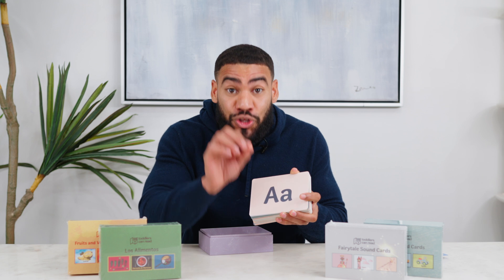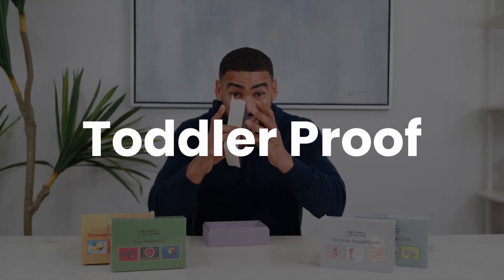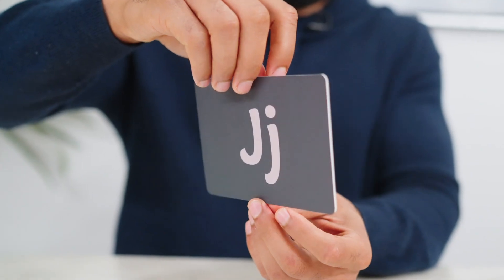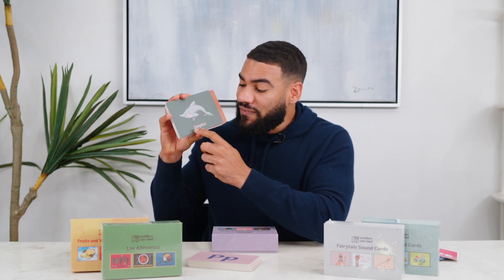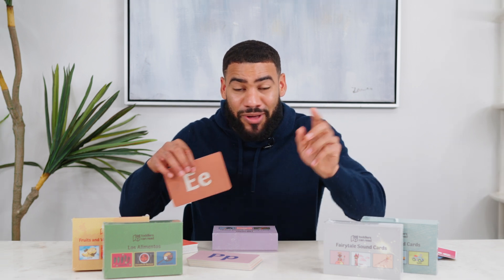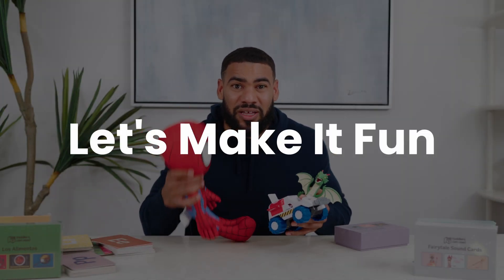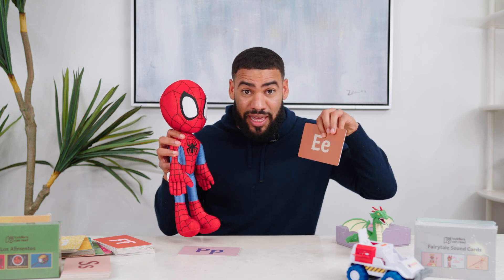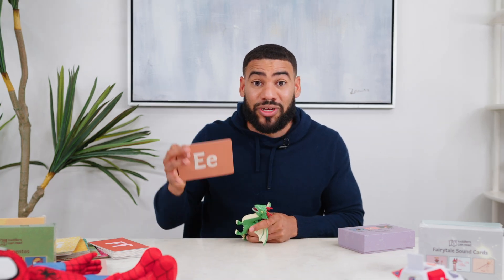The Best Flashcards For Toddlers!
I am obsessed with quality products for teaching children to read and I break down the reasons my phonics flashcards are the best in this video.

I wrote about the best phonics flashcards (and how to make them at home yourself) on my blog- check it out!

HOW I CAN SUPPORT YOU

Video Timestamps:
00:00 Intro
01:04 Toddler Proof
01:34 Big Letters
01:53 Letter Only
02:38 Picture Matches Sound
03:29 Uppercase & Lowercase Together
04:10 Cards That Capture Attention
05:00 How To Make It Fun
07:43 Additional Support